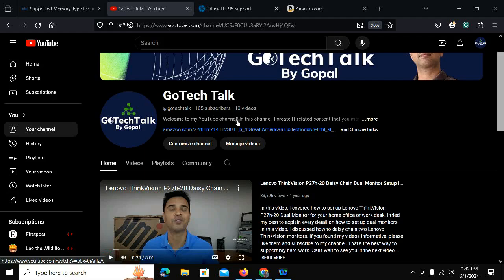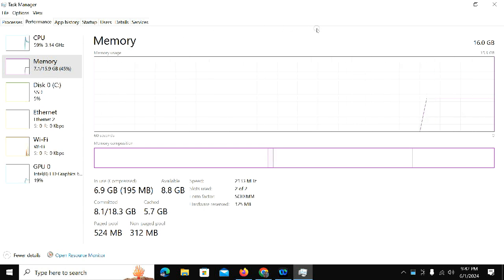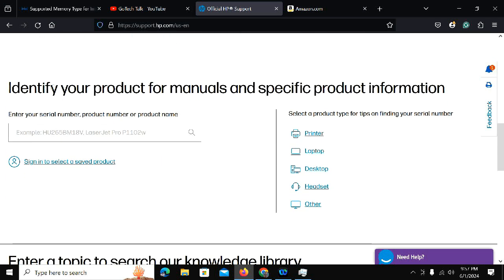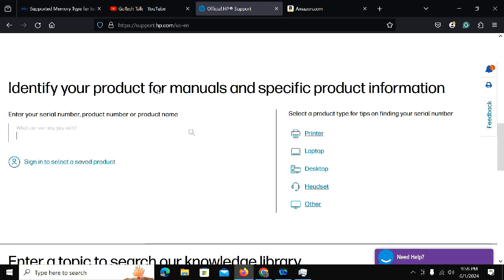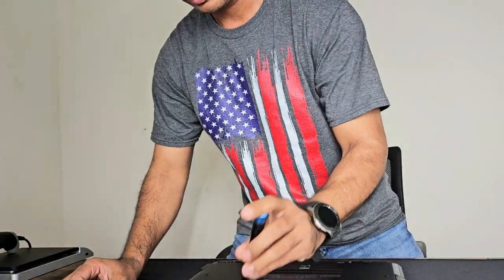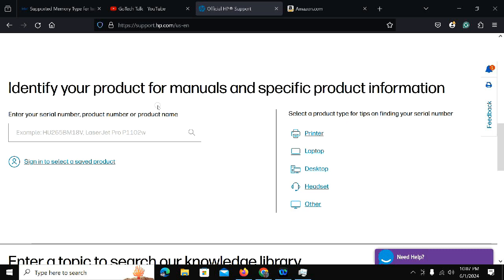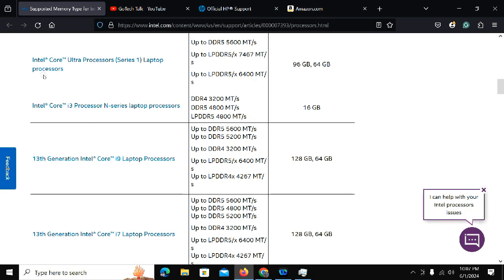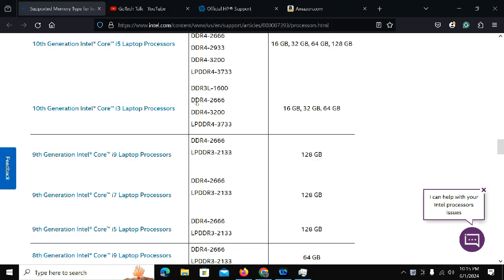Upgrade RAM: Everything You Need to Know About Upgrading Computer Memory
In this video, I have explained why you need to upgrade RAM in your computer, what things need to be considered before upgrading RAM, and how to upgrade RAM. If you are looking at upgrading RAM on your computer but are unsure about how I hope my video helps you make the computer memory upgrade decisions you have been thinking about for a long time.

Amazon Merch

Women's bags and accessories eBay store